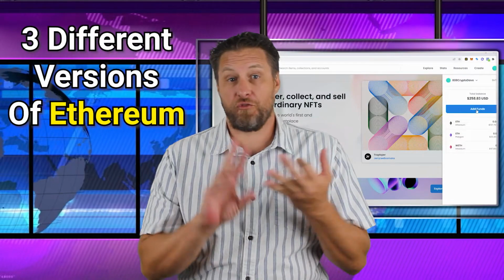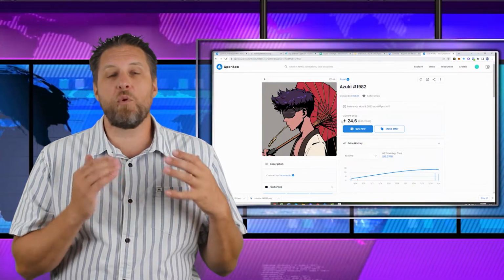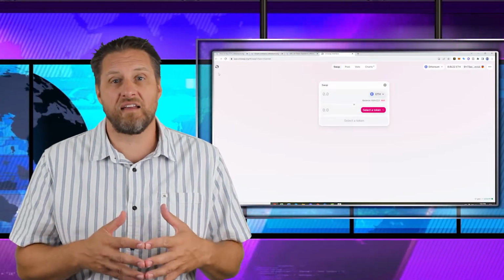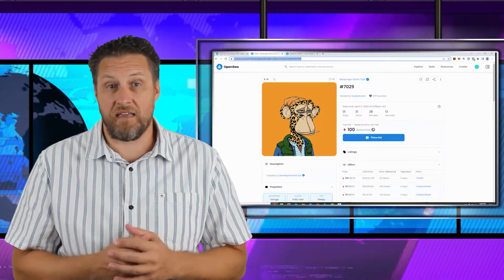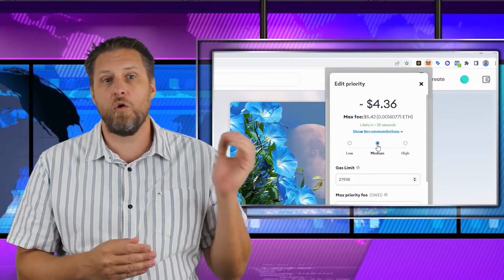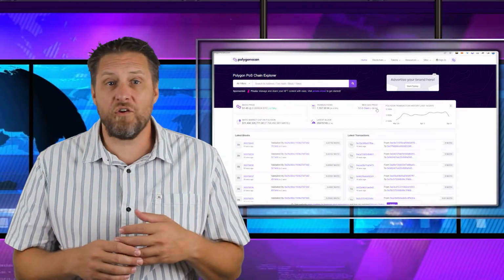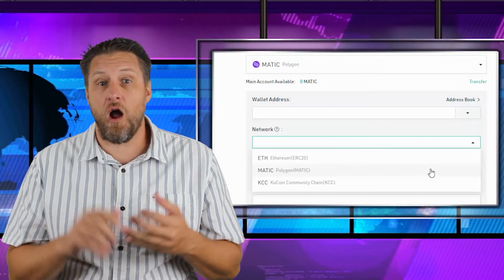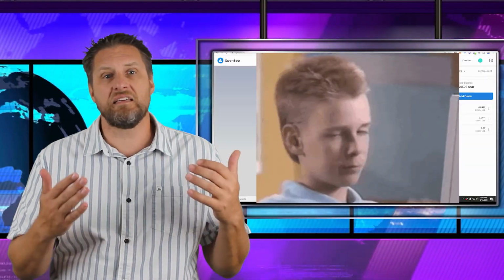Complete Guide To Using Ethereum On OpenSea In 2022 | Ether, WETH & Polygon ETH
There are 3 different versions of Ethereum that you need to buy NFTs on OpenSea. I'll walk you through the whole process, step by step.

I understand how confusing this can be when you first come to OpenSea.  There are 3 different tokens you may need when buying NFTs.

First is Ethereum.  This is the original ETH token and gets used for most transactions.

Second Is Wrapped Ether.  WETH is the ERC-20 version of Ethereum and is needed for certain types of bids.

Last is Polygon ETH.  This is used for all bids, but only Polygon NFTs.

If this is confusing at all, then you need to watch this video.

I will show you how to get and use each of these tokens on OpenSea.

Thanks for joining, and keep living The Crypto High Life.

   *** Time Codes ***
0:00 Using Ethereum On Opensea
0:58 Welcome To Crypto Tutorials
2:02 3 Types Of ETH On Opensea
2:11 Ether Token Overview
2:34 Warning
3:02 Wrapped ETH
3:58 NFT Profits
4:33 Why WETH?
5:50 Polygon ETH
6:45 How Ether Is Used On Opensea
7:30 How WETH Is Used On Opensea
8:13 How To Get WETH
9:58 Gas Saving Tip
12:06 How Polygon WETH Is Used On Opensea
13:01 How To Get Polygon ETH
17:53 Comment, Like & Subscribe
   *** Time Codes ***